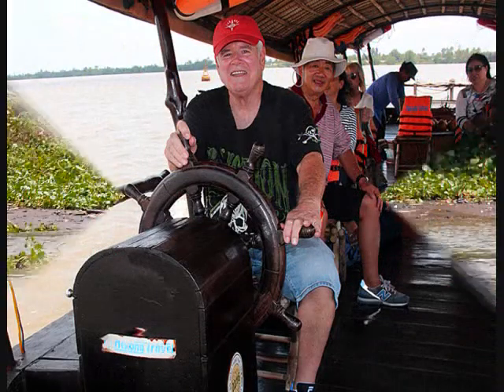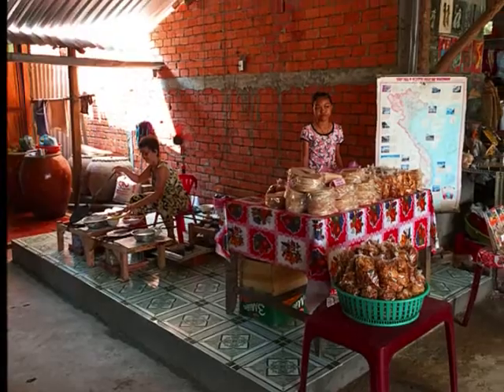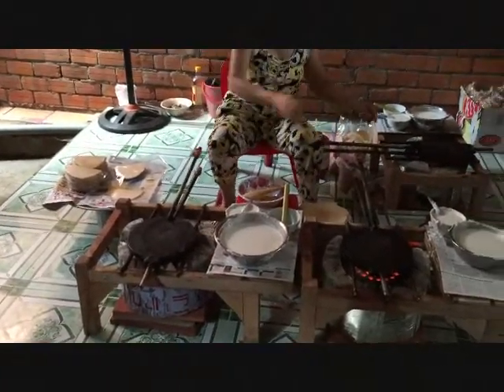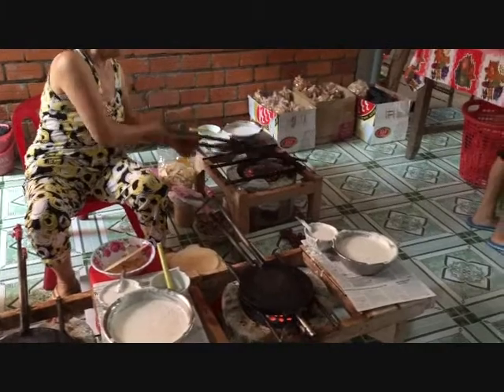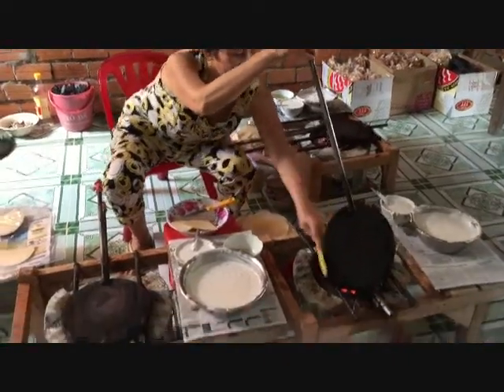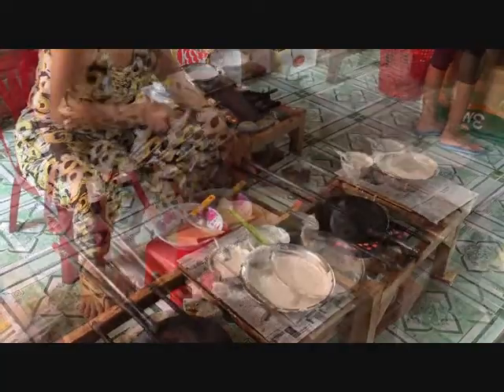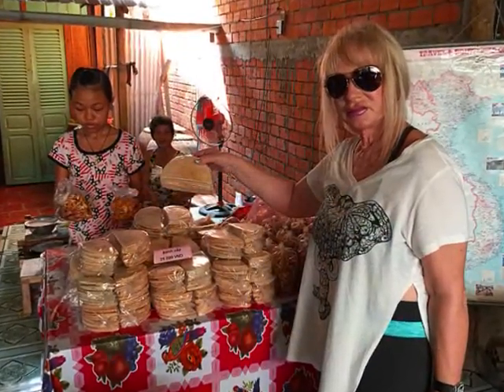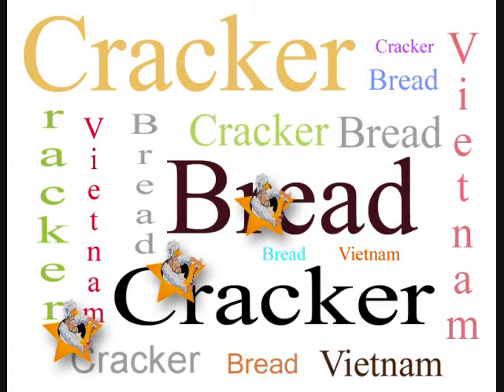Mekong Delta Vietnam Cracker Bread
Richard and Nancy were cruising up the Mekong Delta, they stopped at a little village to get one of Vietnam's staple food. See what the found.